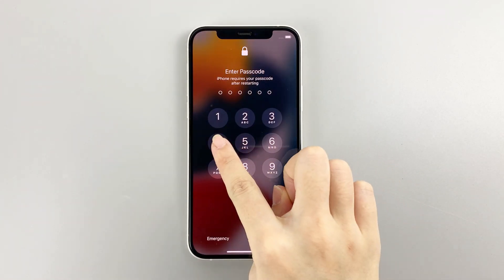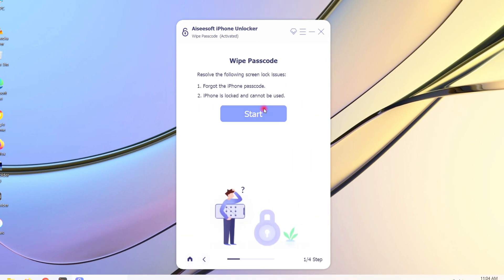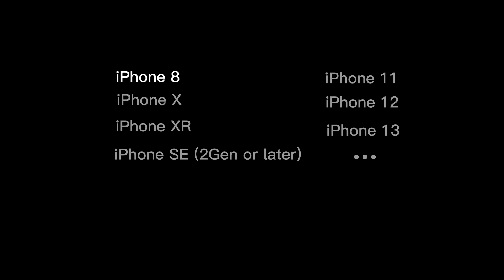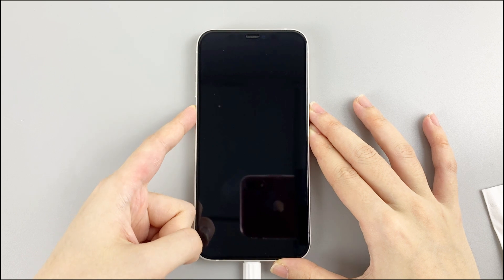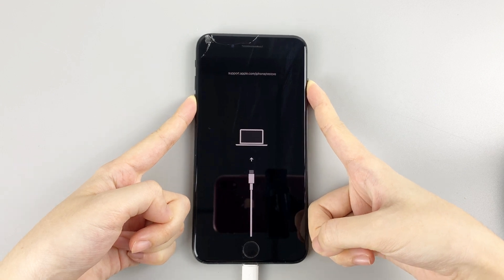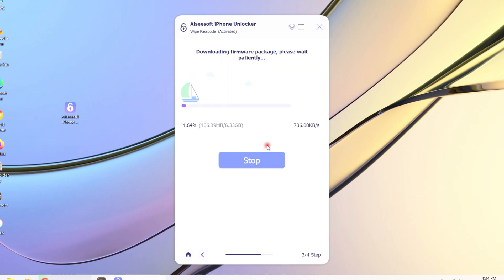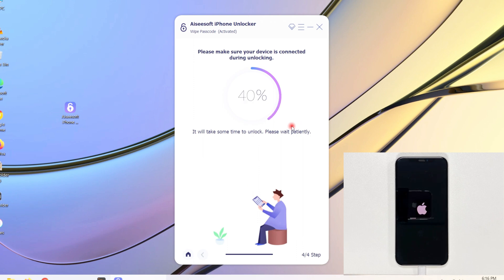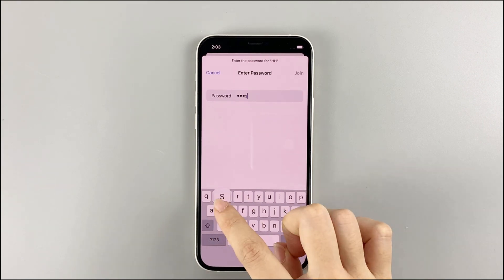iPhone Unlocker Video Tour | Full Guide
This video shows you how to unlock your iPhone if you forgot your passcode or it's unavailable/ Security Lockout by using iPhone Unlocker step by step.